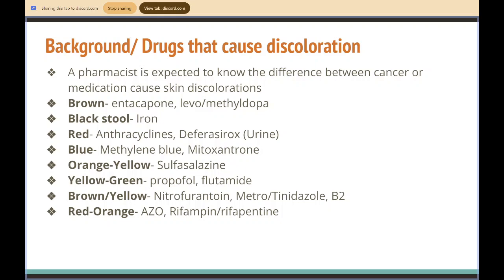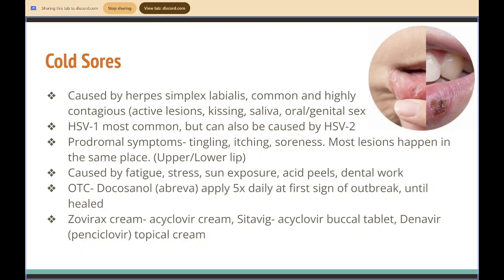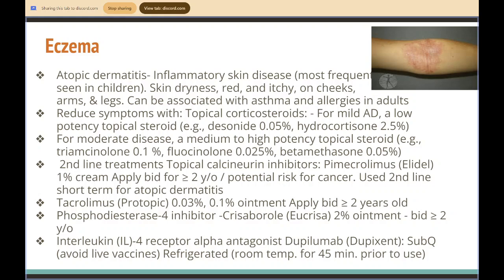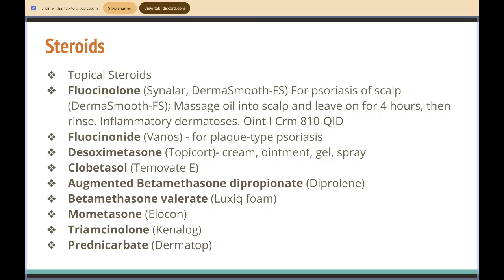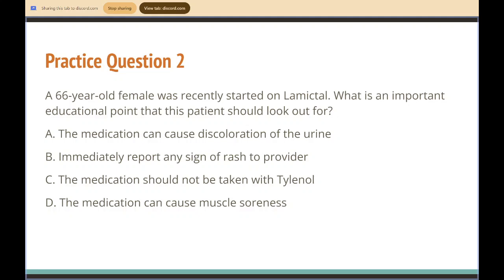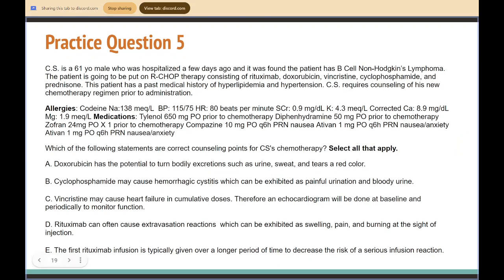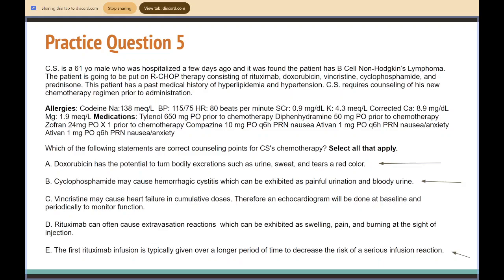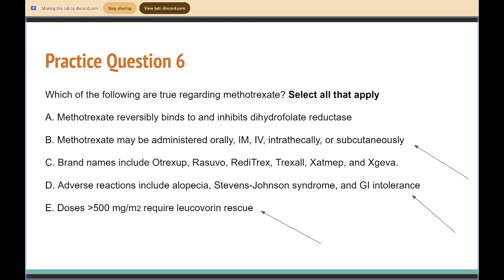NAPLEX | Common Skin Conditions Pt. 2 with ChicagoDLSinc - by PharmaPrep Discord Server